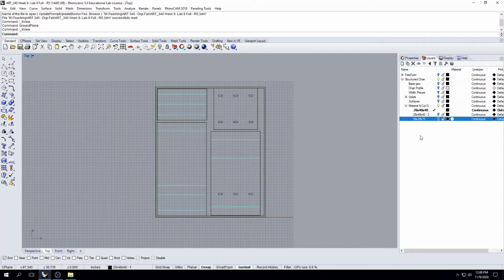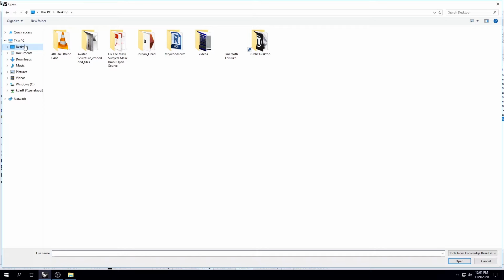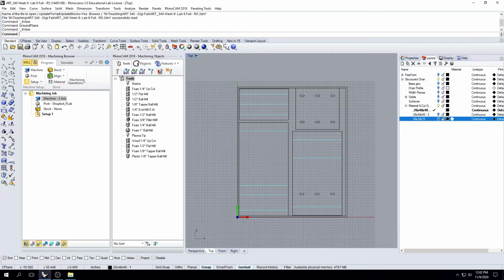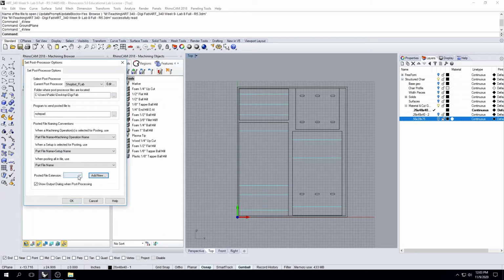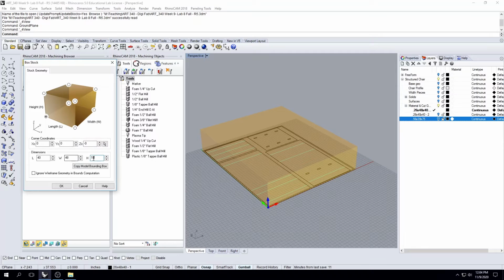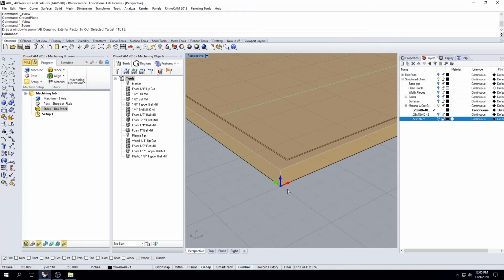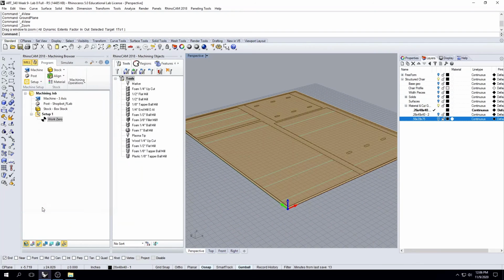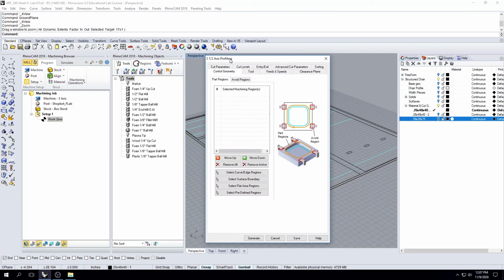ART 340 Week 11 - RhinoCAM 1